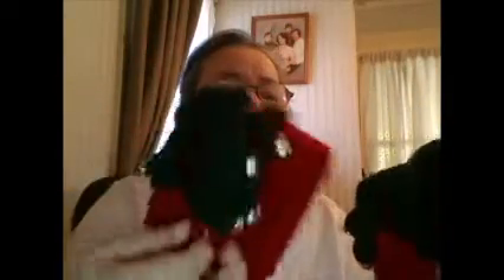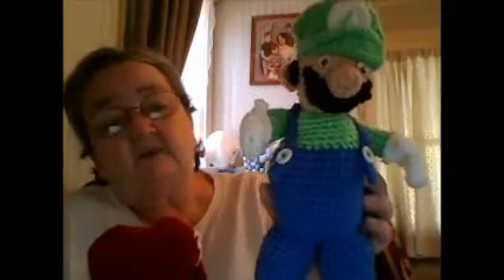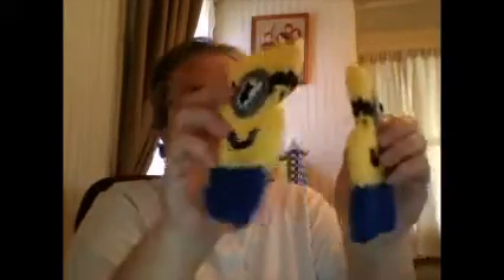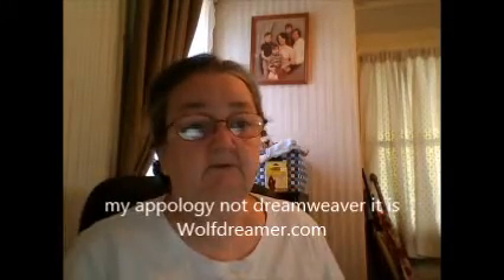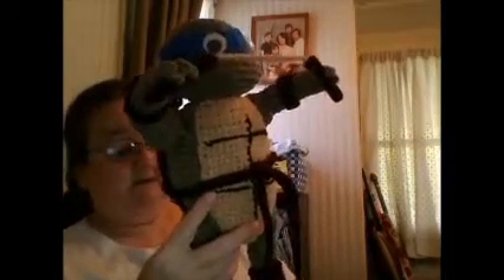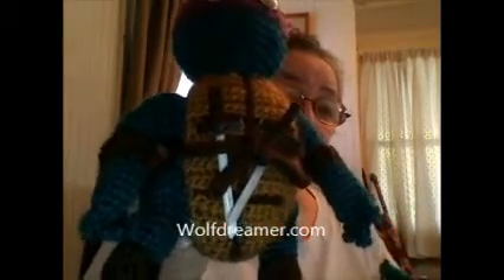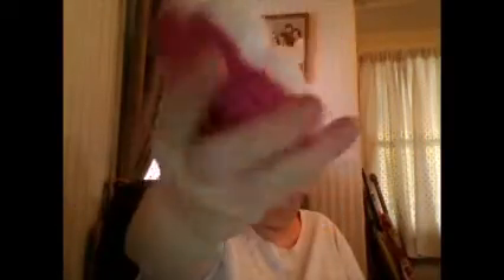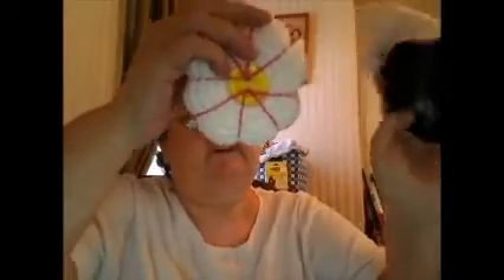Craft sale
‪items for sale at craft sale